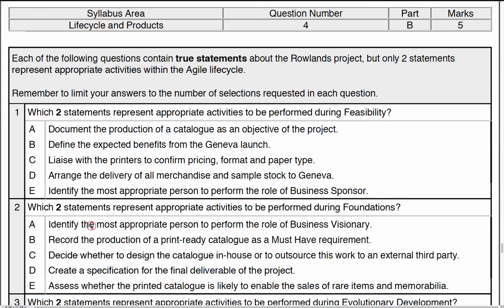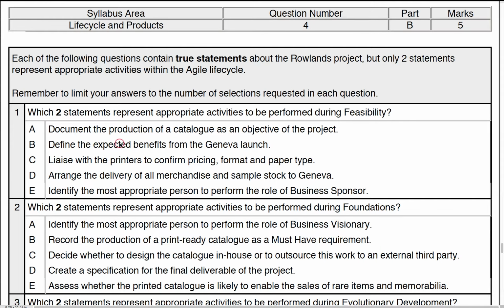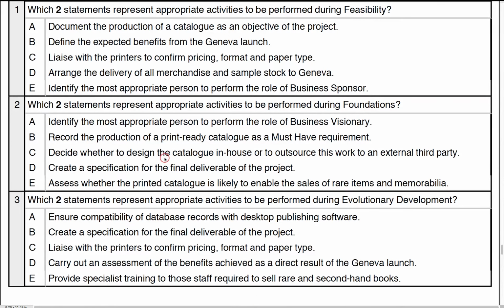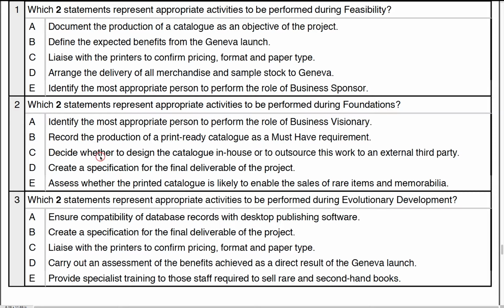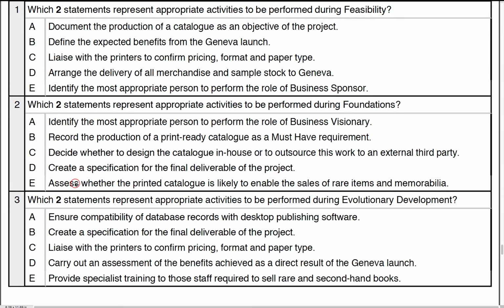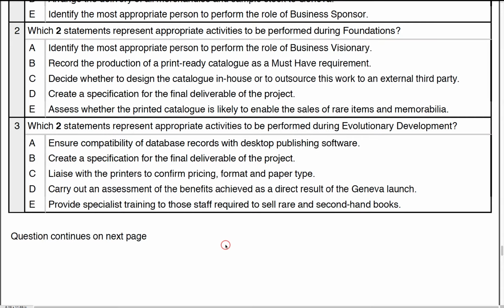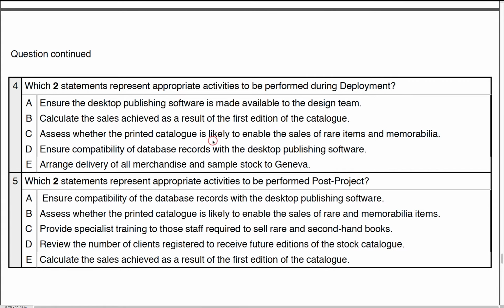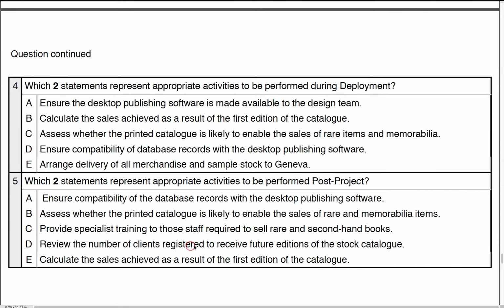AgilePM v2 Practitioner Practice Paper Q4 Part B